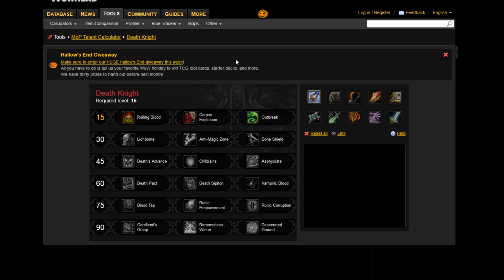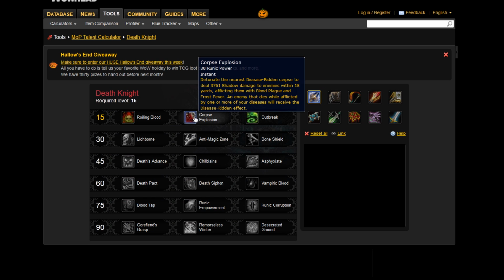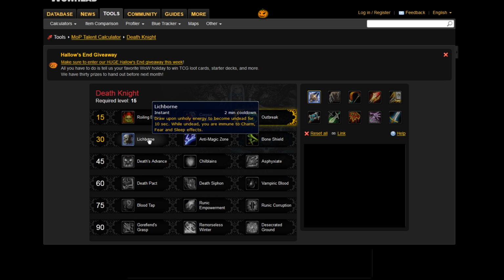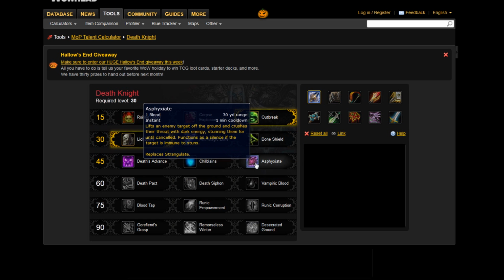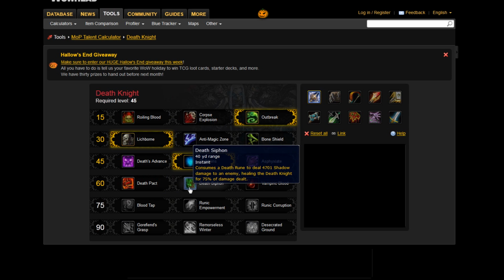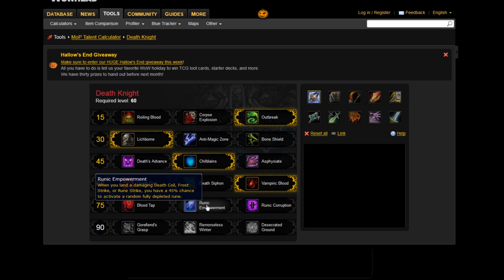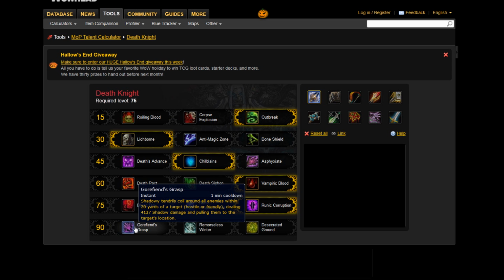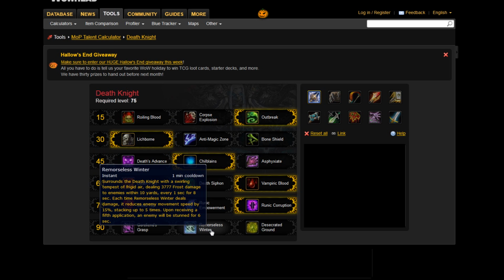Mufasaprime explains level 90 abilities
A simple explanation of the level 90 abilities, sorry for the voice, im still sick as a dog